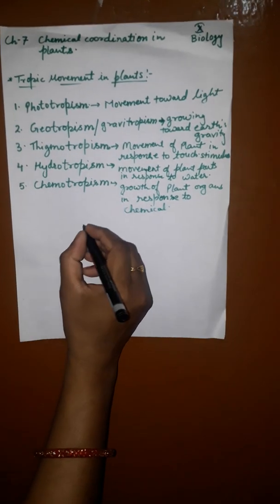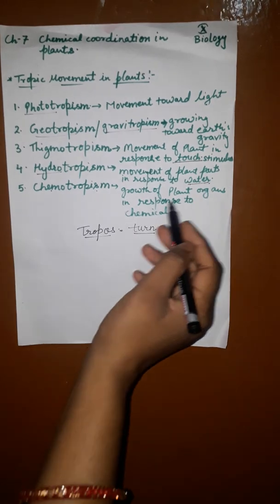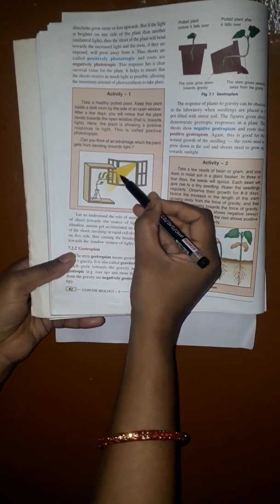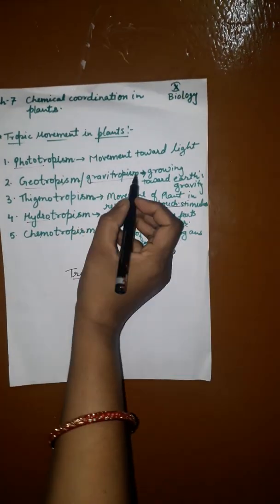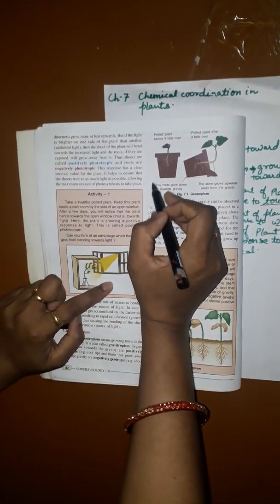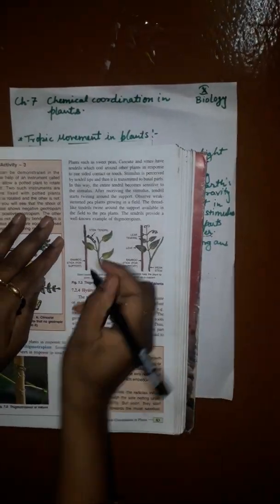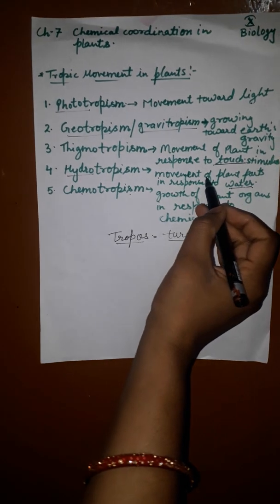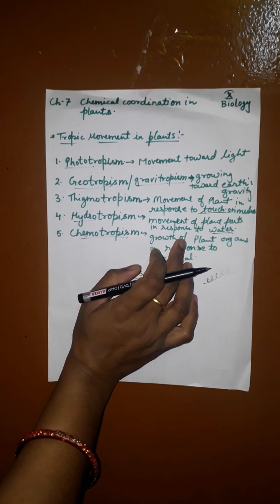ClassX biology ch.07 chemical coordination in plants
Tropic movement in plants